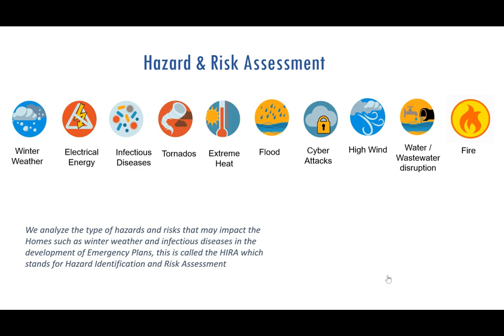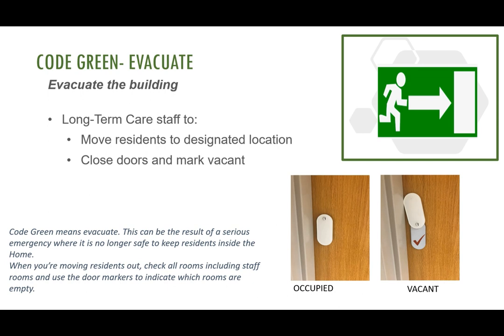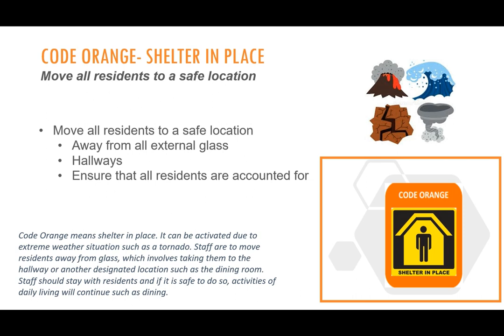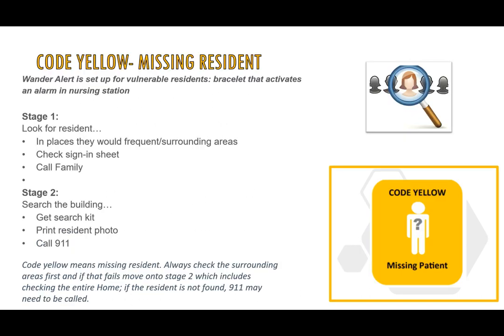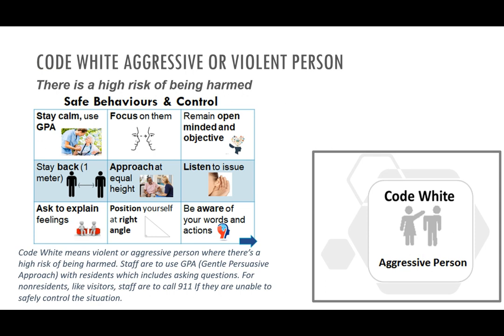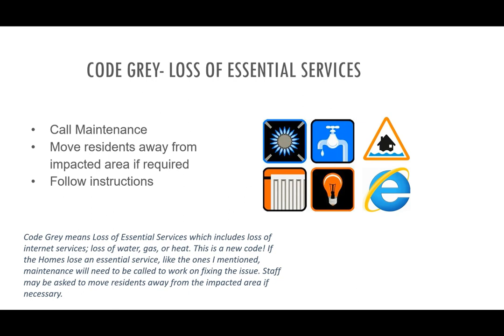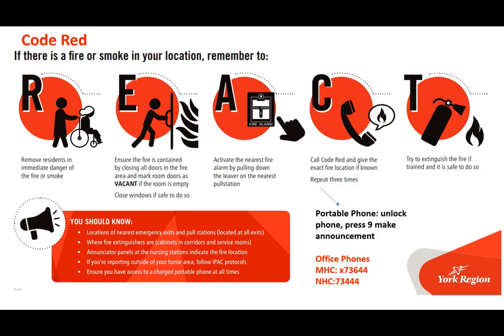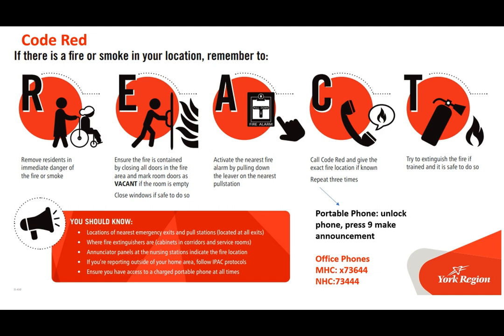EMERGENCY CODES: Dec 22, 2022 7:57 AM